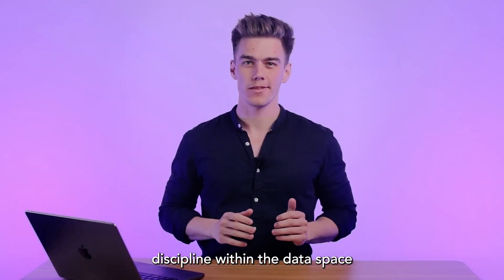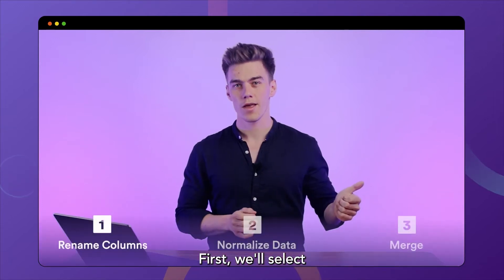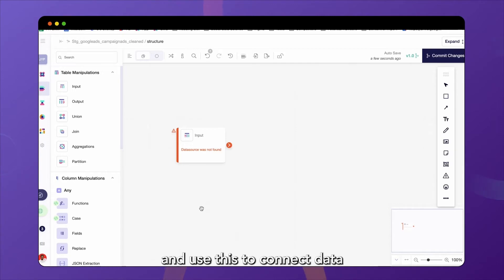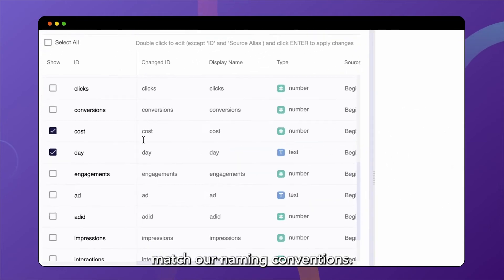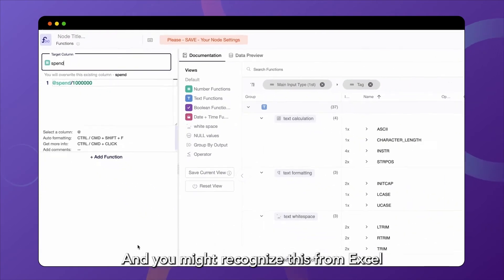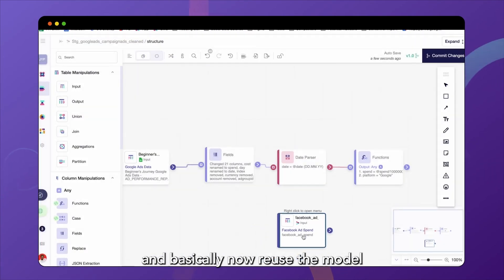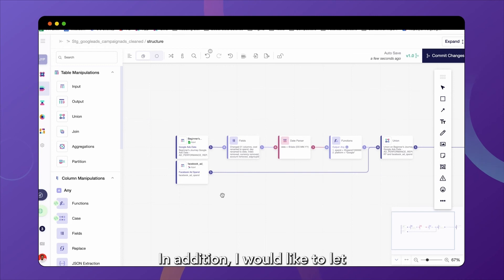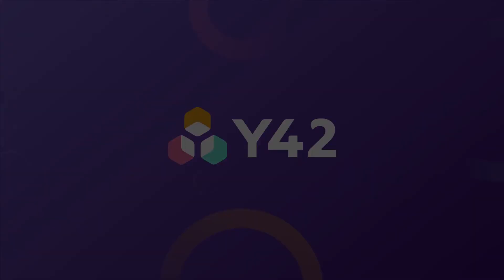How to model your data with Y42 | Product Deep Dive Ep. 2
The data transformation process is the most important step you have to take when working with your data. You don't want to run analyses and build reports on top of your raw data, do you?

Follow Johannes along the Y42 datamodeling journey: He'll walk you through every step of the way so that you can learn how to clean and merge Google Ads with Facebook Ads data. In the end, you should have a model for your daily ad spend on Google and Facebook. Check it out!

ABOUT US
Y42 is a B2B SaaS company with an ambitious mission: Making it easy for everyone to work with data productively. To achieve this, we built a full-stack data platform that offers both no-code and SQL, and that grants users an end-to-end overview of their entire data flow – from integrations all the way to visualisations and automations.

If you think Y42 might be a good solution for you, don’t be shy and get in touch with our data experts. They’d be more than happy to discuss how Y42 can bring your data game to the next level